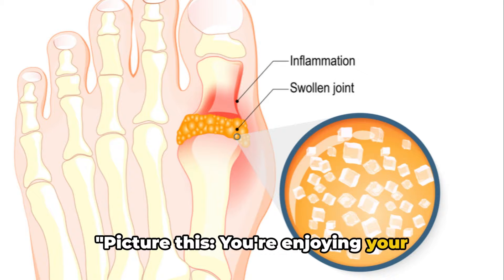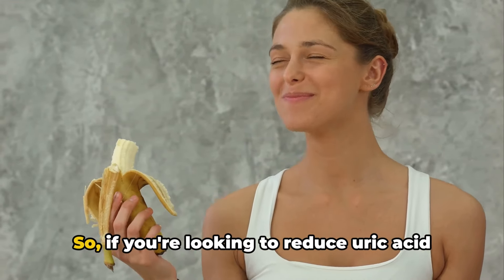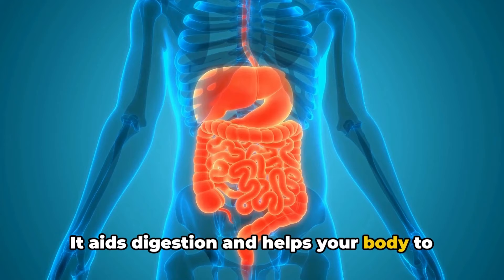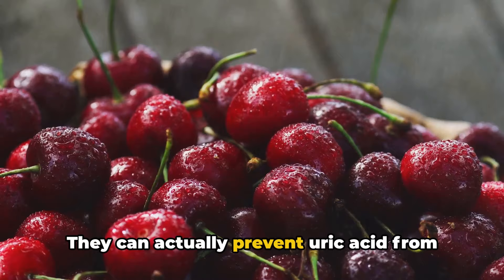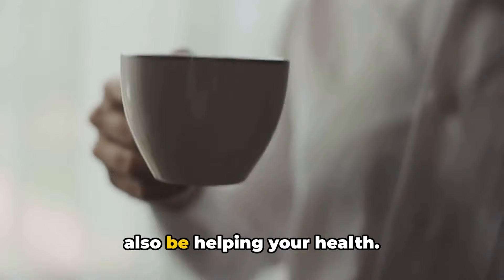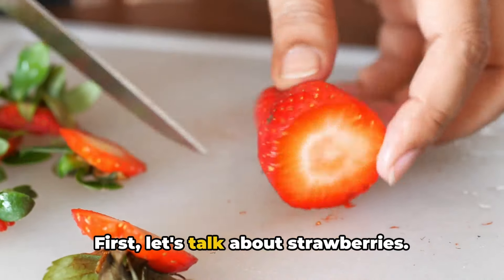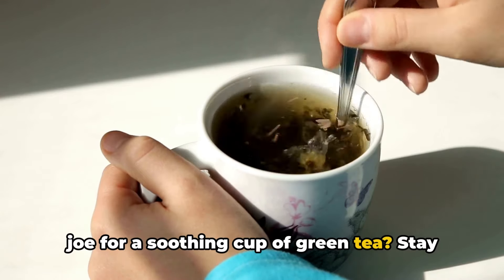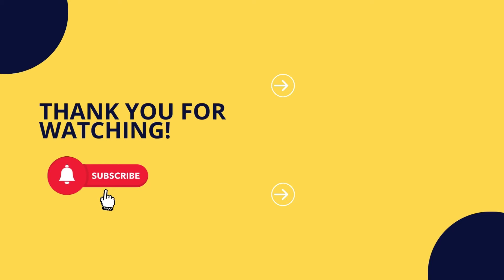8 Superfoods That Help Reduce Uric Acid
8 Superfoods That Help Reduce Uric Acid l Gout

In this informative video, we will share 8 superfoods that help reduce uric acid and how to incorporate these beneficial foods into your diet. Uric acid buildup can lead to uncomfortable conditions like gout, so it's crucial to maintain healthy levels. Our expert will guide you through a curated list of foods that can work wonders in maintaining healthy uric acid levels. From delicious berries to nutrient-packed fruits, you'll discover the science behind each food and its incredible benefits.
List of 8 superfoods that help reduce uric acid levels:
1. Bananas: Bananas are rich in potassium, which is known to help regulate uric acid levels and support overall kidney health.
2. Apples are packed with antioxidants and flavonoids that aid in reducing inflammation caused by excess uric acid. They also provide essential vitamins and dietary fiber for improved digestion.
3. Cherries: Cherries are known for their exceptional anti-inflammatory properties, making them an ideal choice to combat high uric acid. Whether you enjoy them fresh, dried, or in the form of juice, cherries can work wonders for lowering uric acid levels.
4. Coffee: Coffee has been found to lower uric acid levels and decrease the risk of developing gout.
5. Citrus Fruits: Incorporating citrus fruits like oranges, and lemons into your daily diet can significantly aid in lowering uric acid levels. Packed with vitamin C, these fruits work as natural detoxifiers, reducing the risk of uric acid buildup.
6. Berries: Loaded with vitamin C and antioxidants, berries such as strawberries and blueberries play a prominent role in reducing uric acid. These flavorful fruits help neutralize excess uric acid and effectively promote its elimination from the body.
7. Green Tea: Green tea is loaded with antioxidants and compounds that promote healthy uric acid levels and reduce inflammation.
8. Olive Oil: It has been linked to decreased uric acid levels and reduced inflammation. Its numerous health benefits make it an excellent addition to any diet aimed at combating uric acid-related issues.
By incorporating these foods that help reduce uric acid levels into your diet, you can take control of your health and improve your overall well-being. Remember, maintaining a balanced diet, exercising regularly, and avoiding purine-rich foods like organ meats and shellfish are all additional supportive measures to keep uric acid levels in check. Whether you're concerned about gout or want to optimize your health, this video has got you covered!
Let's empower each other to make informed choices about our diet and take charge of our health.

CHAPTERS:
00:00:00 Introduction
00:00:47 Bananas
00:01:52 Apples
00:02:54 Cherries
00:03:49 Coffee
00:04:36 Citrus fruits
00:05:25 Berries
00:06:25 Green Tea
00:06:52 Olive Oil